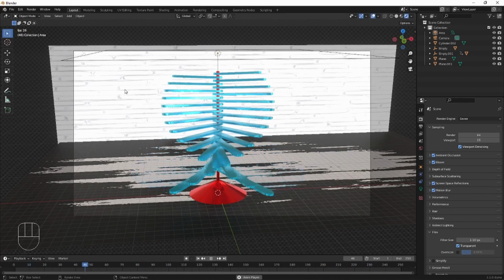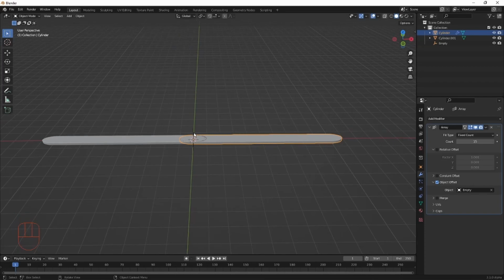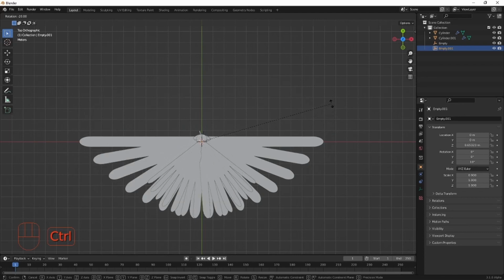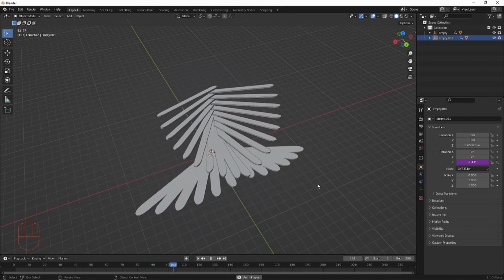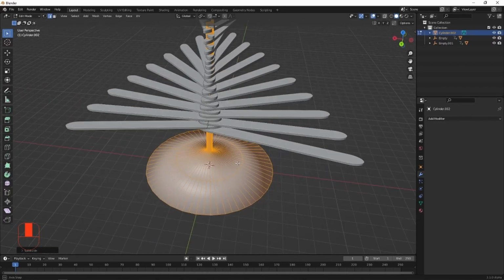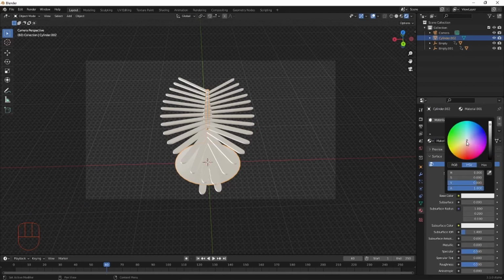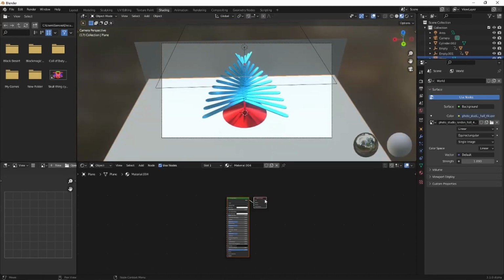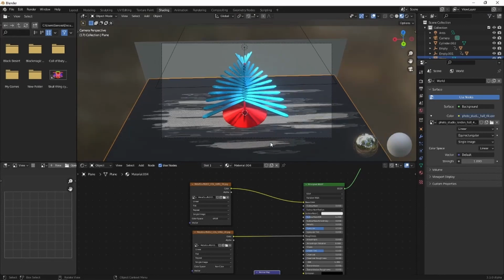Blender Tutorial Satisfying Loop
This is a simple modeling and motion tutorial, and if you follow along will loop too.